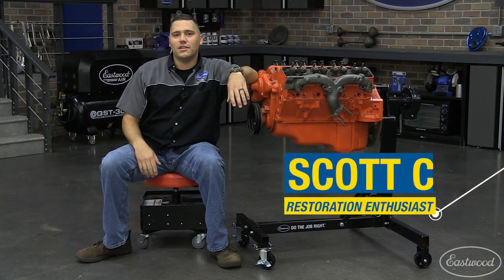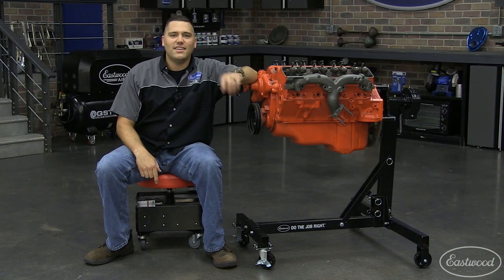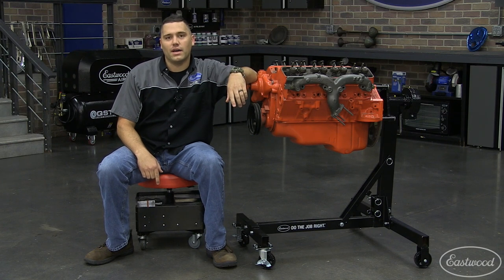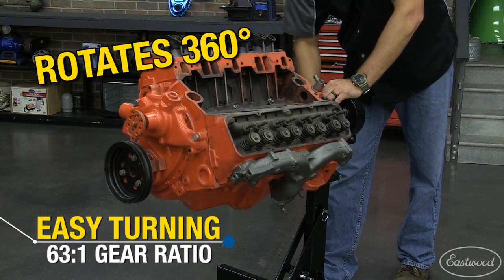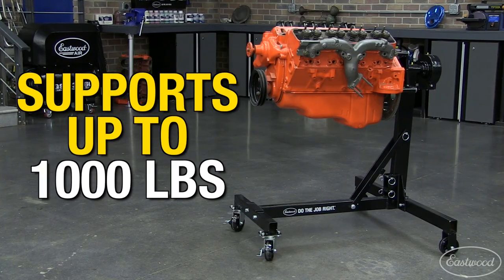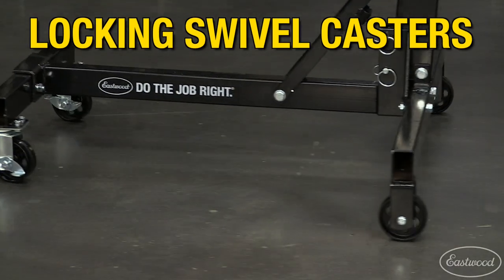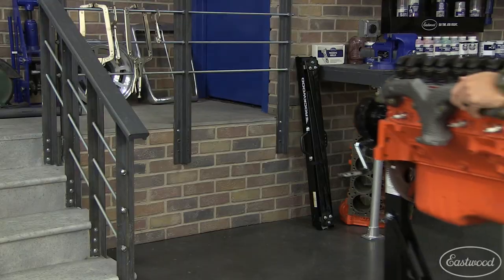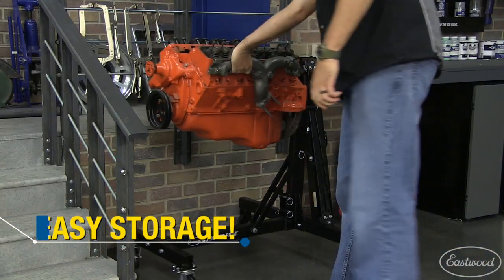Eastwood EZ Turn Folding Engine Stand - Great for Working on or Storing Engines!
This Engine Stand makes it easy to store your engine or work on your engine with the EZ turn design!

The Eastwood EZ Turn Engine Stand features an efficient folding design to minimize storage space when not in use.

THE EASTWOOD EZ TURN ENGINE STAND FEATURES:
63:1 ratio worm gear drive
360° Rotation
Supports up to 1000 lbs.
Locking Swivel Casters
EASY TURN CRANK GEAR DESIGN
A 63:1 ratio worm gear drive provides effortless 360° rotation of the mounted load while automatically locking the rotated load by preventing back drive.

HEAVY-DUTY CONSTRUCTION
The Eastwood EZ Turn Engine stand has steel, ball bearing Locking Swivel Casters and a rugged steel frame will support up to a total loaded weight of 1000 lbs. [453 kg.] Yet is completely portable for working on and storing engines, transmissions, and other concentrated heavy loads around vehicles and shop areas.

Maximum Weight Capacity - 1000lbs (453Kg)
Assembled Engine Weight - 67.2lbs (30.5kg)
Two Stationary and Two Swivel Steel Ball Bearing Casters included
163:1 Ration Gear Drive Rotating Assembly
Engine stand weight: 70.5 LBS